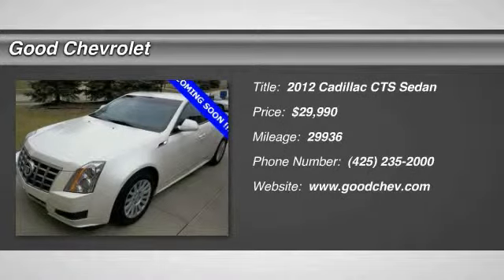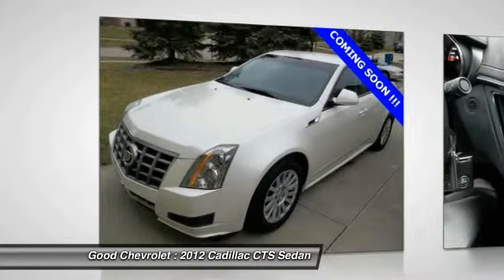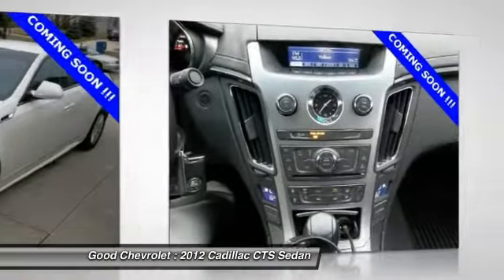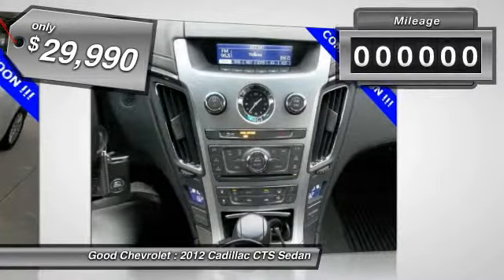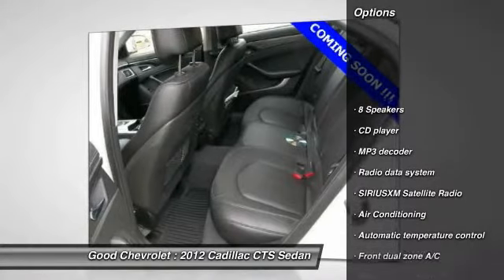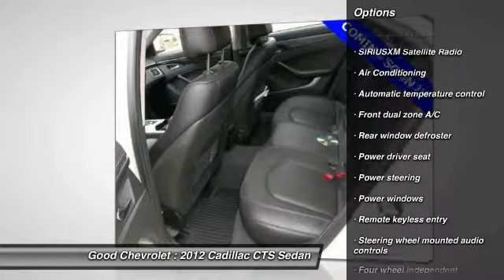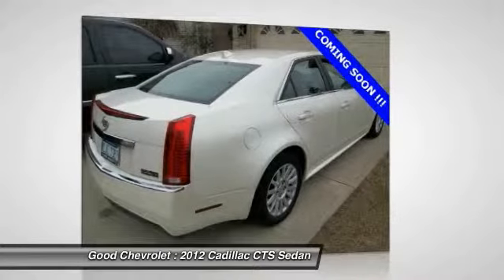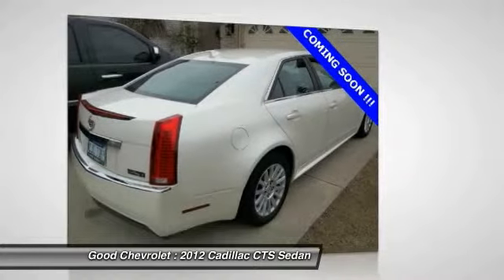2012 Cadillac CTS Sedan Renton WA P45748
2012 Cadillac CTS Sedan AWD - $29990

Good Chevrolet
325 SW 12th Street

AWD !!! MINT !!! LEATHER !!! LIFE TIME OIL CHANGES !!! BEST VALUE !!! and Alloy wheels. Don't let the miles fool you! Won't last long! Cadillac has outdone itself with this fantastic 2012 Cadillac CTS. It just doesn't get any better at this price! It will take you where you need to go every time...all you have to do is steer! This car is nicely equipped with features such as AWD, Alloy wheels, 4-Wheel Disc Brakes, 8 Speakers, ABS brakes, Air Conditioning, Anti-whiplash front head restraints, Auto-dimming Rear-View mirror, Automatic temperature control, Brake assist, Bumpers: body-color, CD player, Delay-off headlights, Driver door bin, Driver vanity mirror, Dual front impact airbags, Dual front side impact airbags, Electronic Stability Control, Emergency communication system, Four wheel independent suspension, Front anti-roll bar, Front Bucket Seats, Front Center Armrest w/Storage, Front dual zone A/C, Front reading lights, Fully automatic headlights, Heated door mirrors, Illuminated entry, Leather Shift Knob, Leatherette Seating Surfaces, Low tire pressure warning, MP3 decoder, Occupant sensing airbag, Outside temperature display, Overhead airbag, Panic alarm, Passenger door bin, Passenger vanity mirror, Power door mirrors, Power driver seat, Power steering, Power windows, Radio data system, Rear anti-roll bar, Rear reading lights, Rear seat center armrest, Rear window defroster, Remote keyless entry, SIRIUSXM Satellite Radio, Speed control, Speed-sensing steering, Steering wheel mounted audio controls, Tachometer, Telescoping steering wheel, Tilt steering wheel, Traction control, Trip computer, Variably intermittent wipers, and Voltmeter.